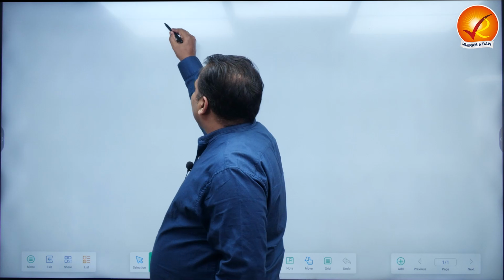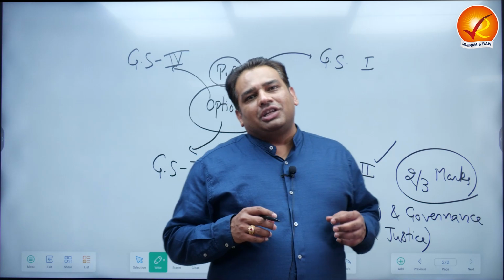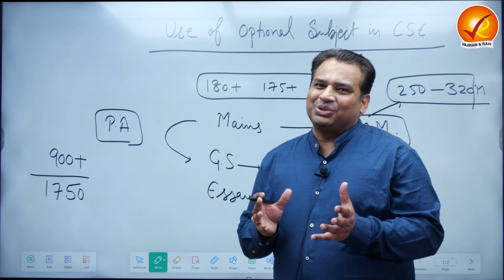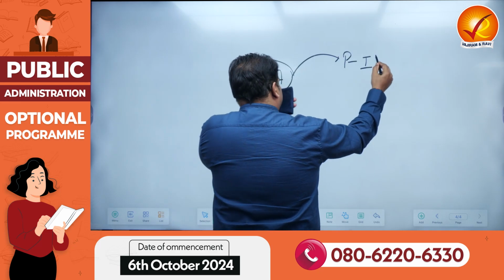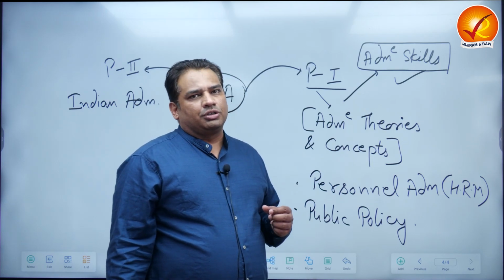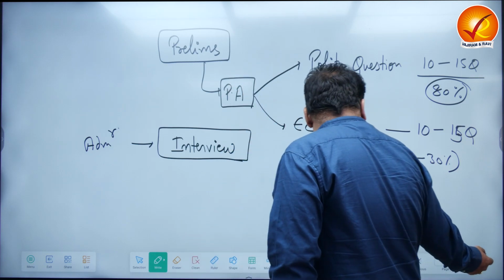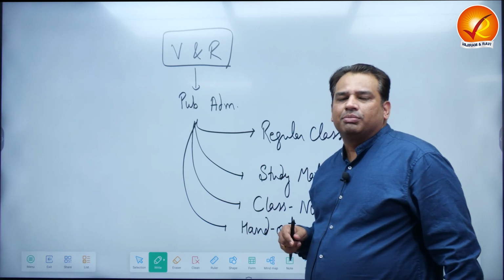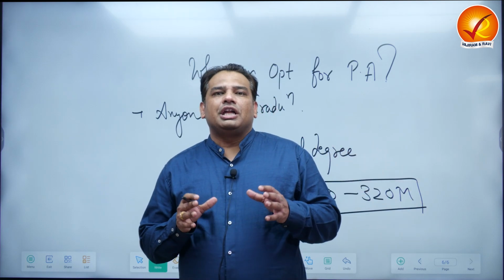Public Administration Best Optional for Mains Exams | Vajiram and Ravi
Date of Commencement: 6th October 2024
Mode: Classroom & Online
Duration: 20 Weeks
Course Time: 11:00 AM to 01:30 PM